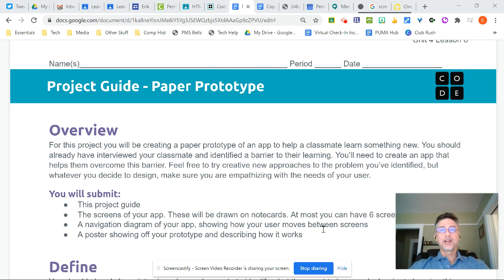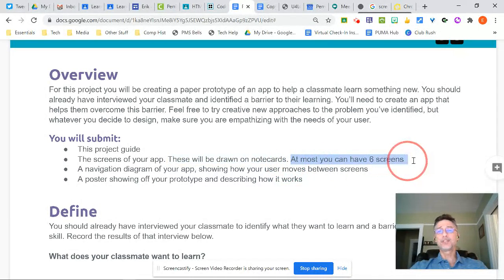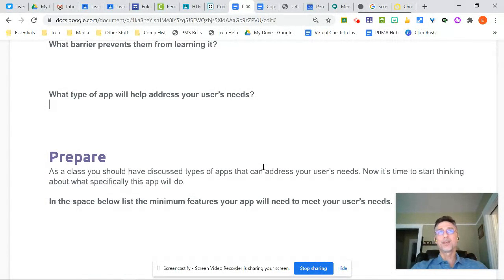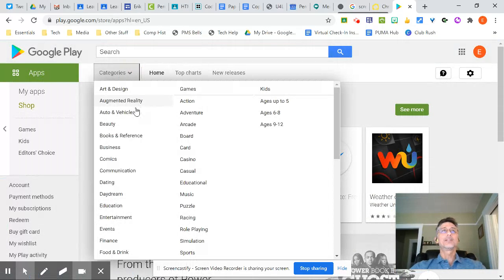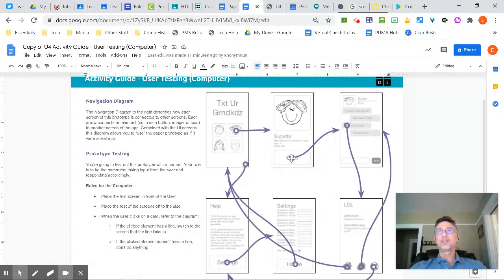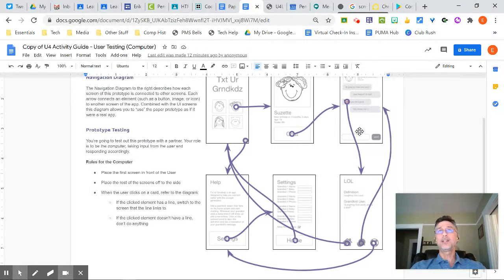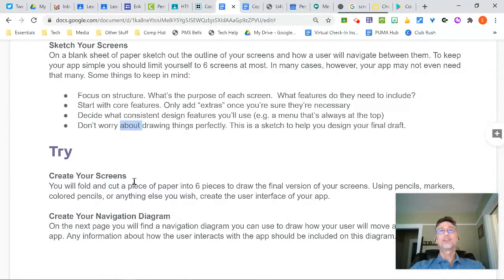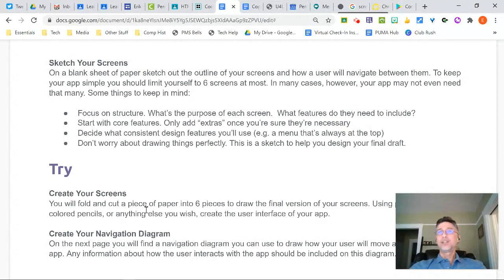App Paper Prototype